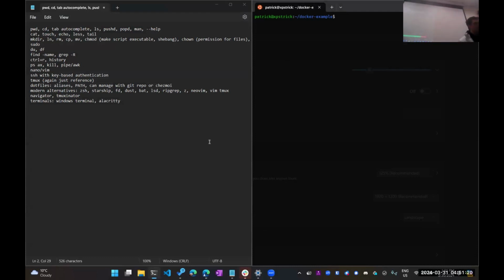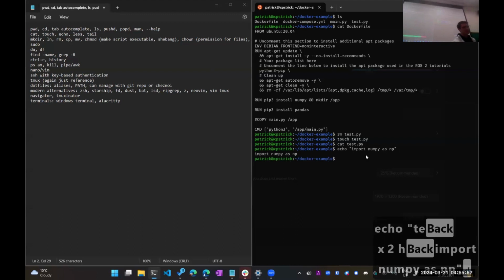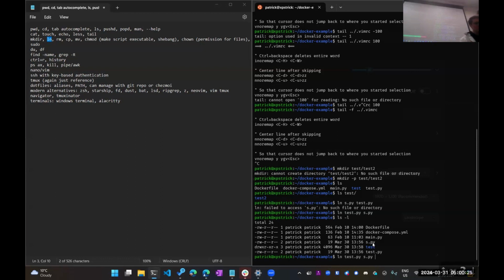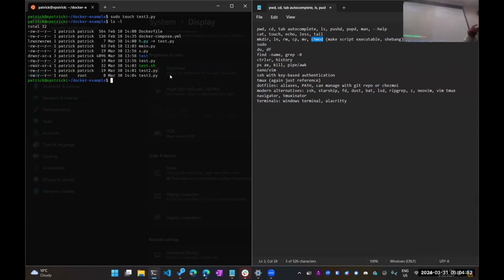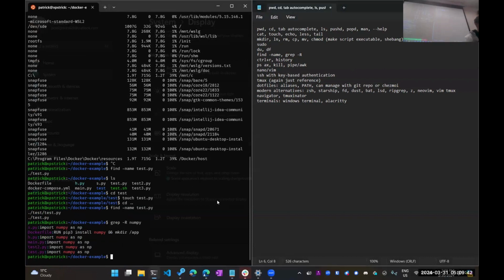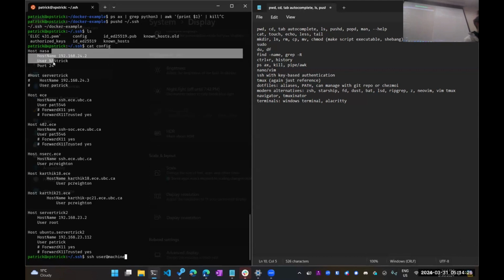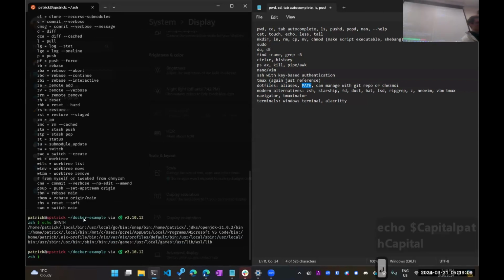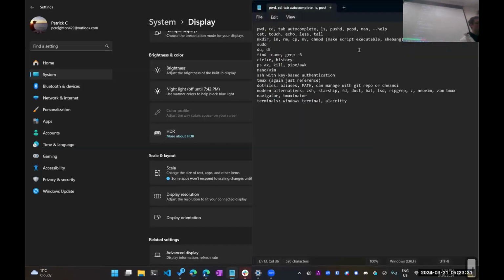Linux CLI Tutorial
Presenter: Patrick Creighton

Chapters
0:00 Introduction
0:46 Common CLI Commands
10:28 Permissions and Executables
15:13 Viewing File and Disk Sizes
17:04 Searching for Files and Patterns
18:23 Viewing Command History
19:20 Handling Processes
22:05 SSH
23:49 tmux
25:42 CLI Customization
28:50 Modern Alternatives